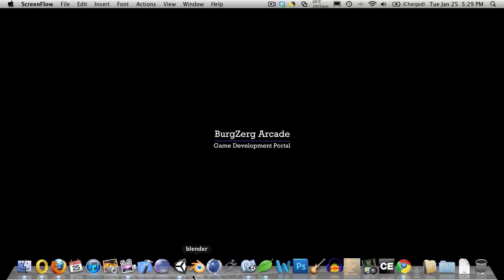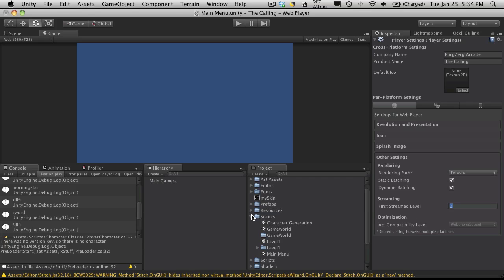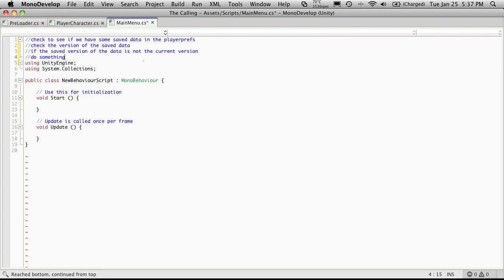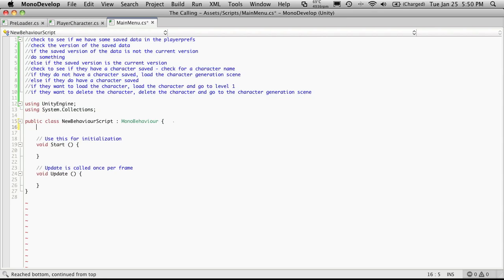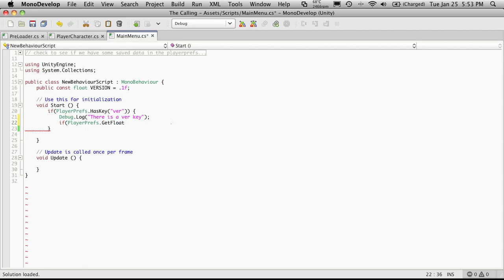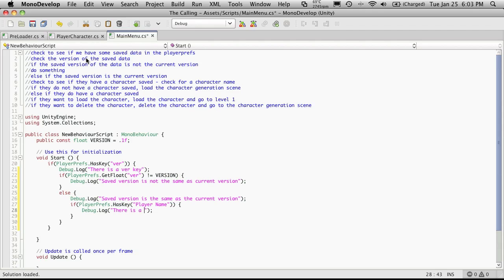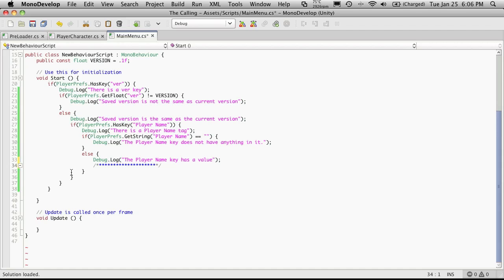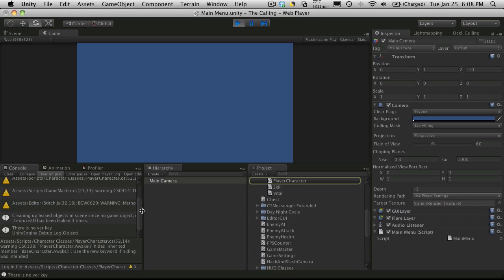142. Unity3d Tutorial - Main Menu Part 1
In this video tutorial,we will lay down the frame work so our game is capable of streaming its levels over the web if played in the Unity Web Player.